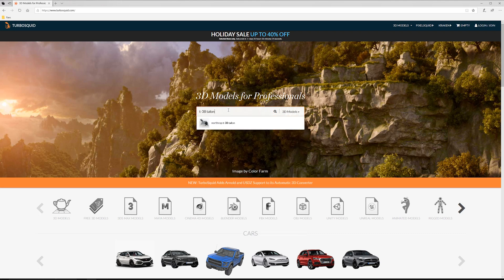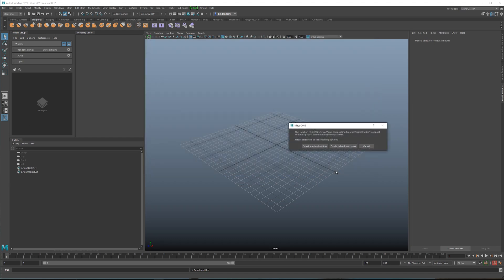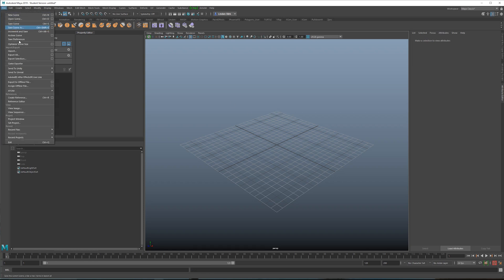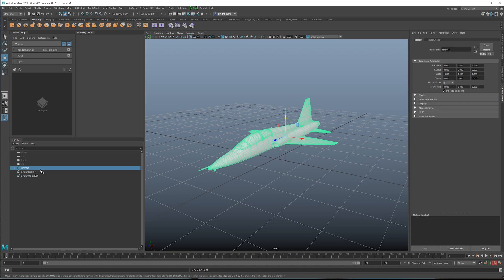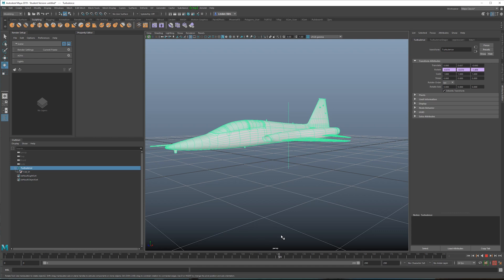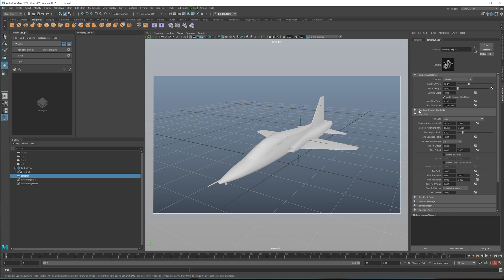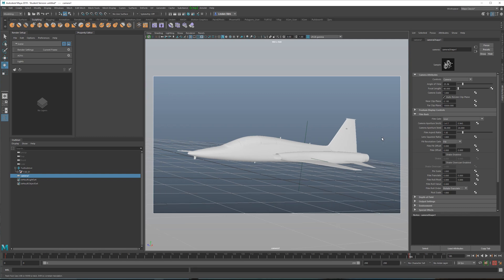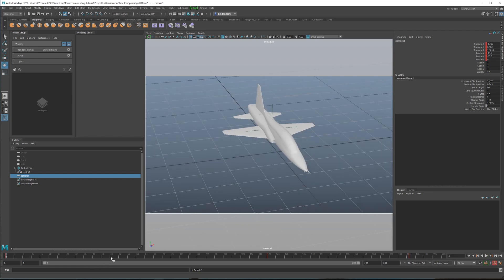Referencing, cameras, expressions & animation with Maya - VFX Plane Part 01 [Deprecated Workflow]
Learn how to reference geometry, set up cameras with a suitable focal length, use expressions to animate turbulence, and do basic keyframing. This tutorial has six parts and is aimed for users with intermediate Maya skills and beginner to intermediate After Effects skills. Check out Part 02 to continue the tutorial.

*This series uses a deprecated sRGB workflow and non-PBR materials. The preferred color management workflow is to use ACEScg, which has been the default since Maya 2022. Please refer to the Razor Crest series for the ACEScg color management and PBR workflows.

Skip ahead
1:41 Project Setup
2:16 File Referencing Explanation
3:31 File Referencing
4:32 Turbulence animation with expressions
5:51 Camera setup and animation